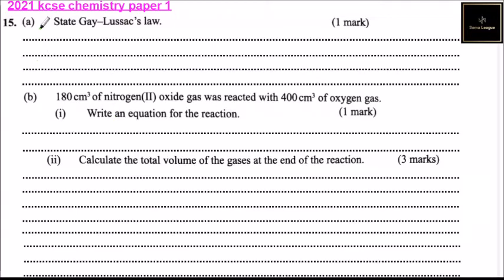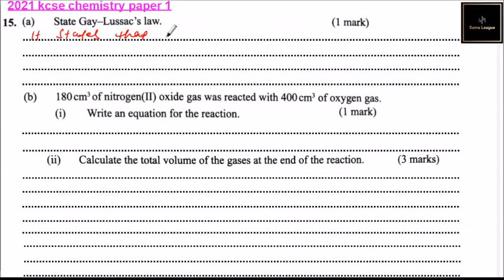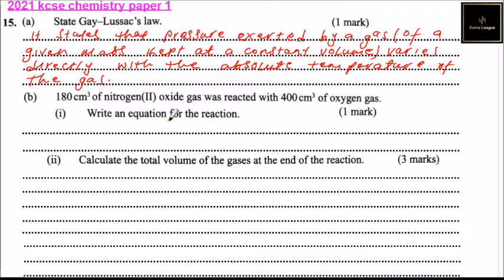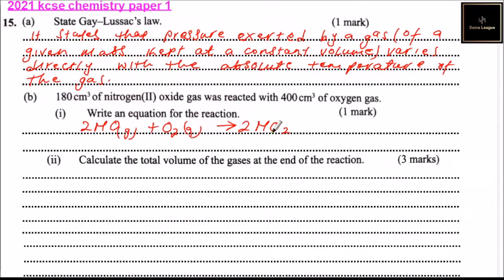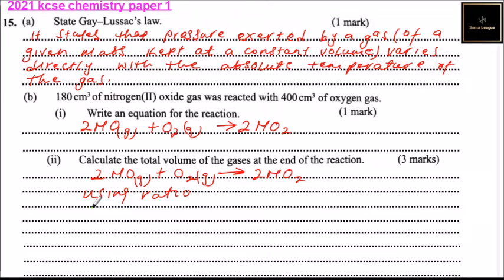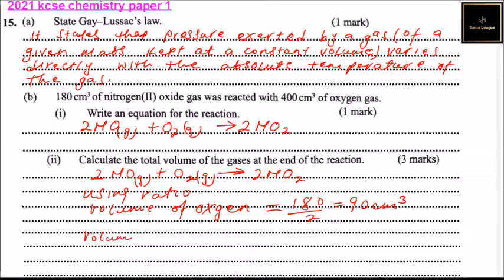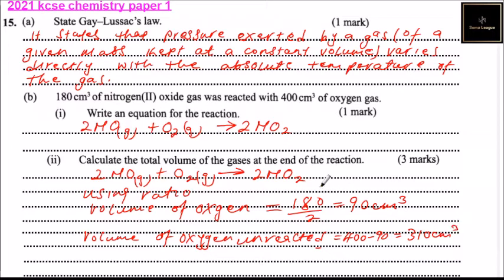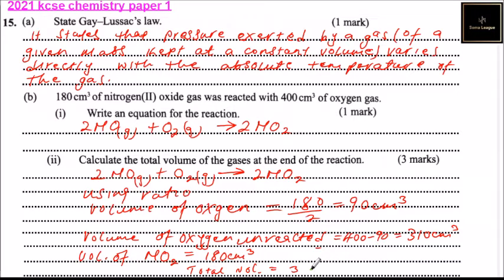2021 KCSE CHEMISTRY PAPER 1 QUESTION 15